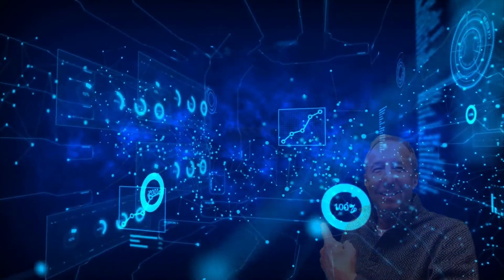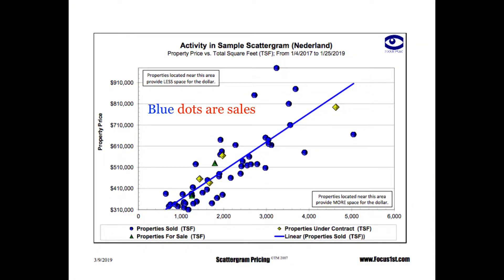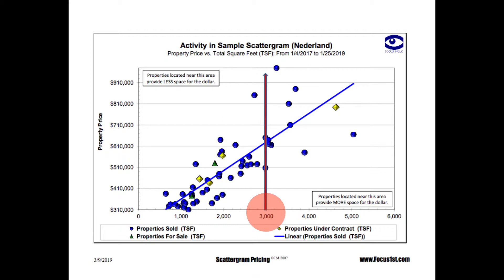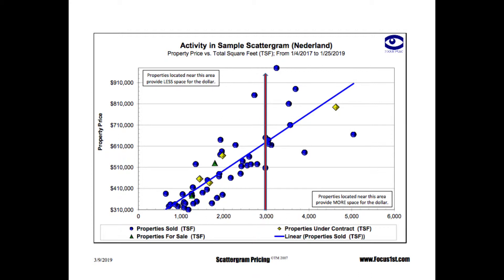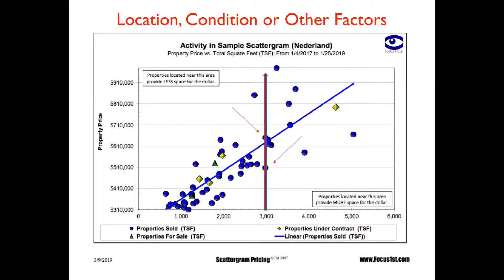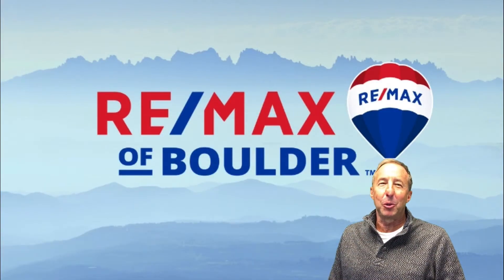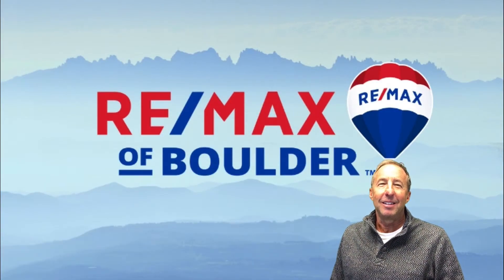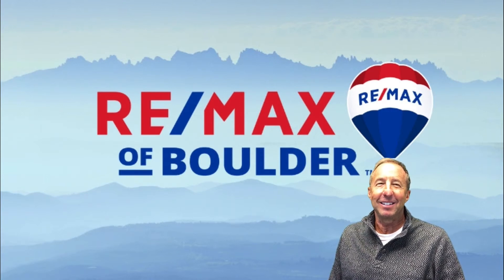RE/MAX of Boulder - Pricing Homes Correctly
Pricing your home accurately when selling or finding out the correct home price when buying is critical. RE/MAX of Boulder Realtor Mike Bader tells you about the real estate data and tools he uses.